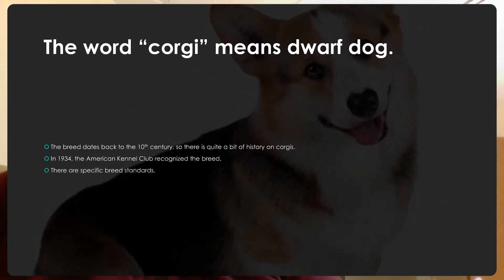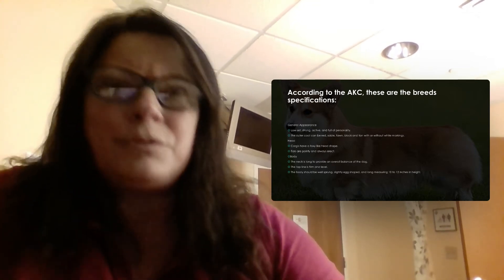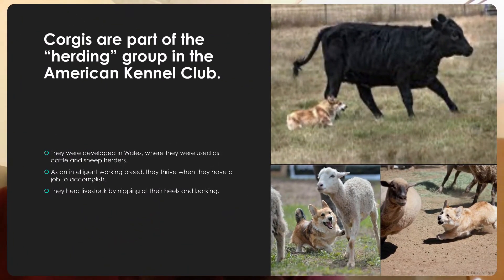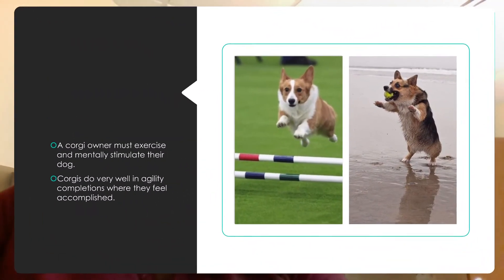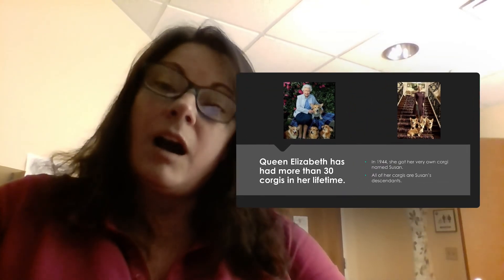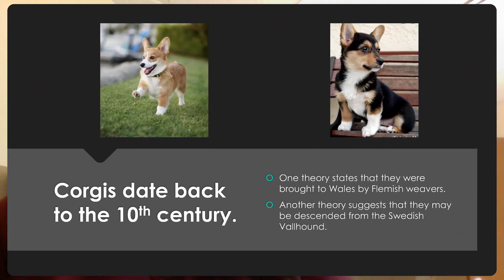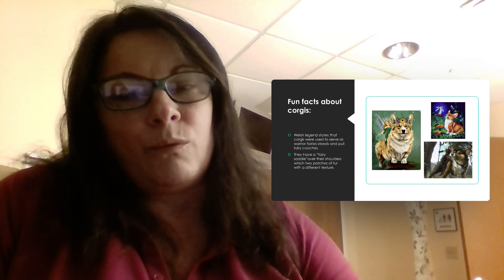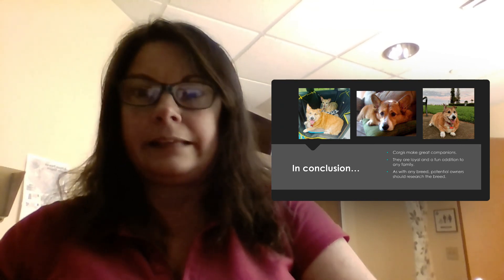Pembroke Welsh Corgi 101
This is my informative speech about Corgis.